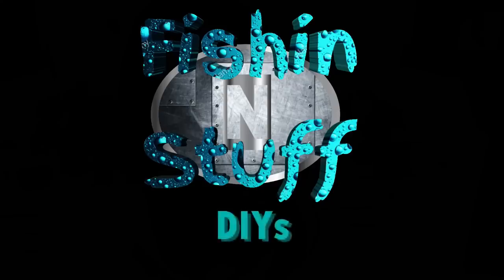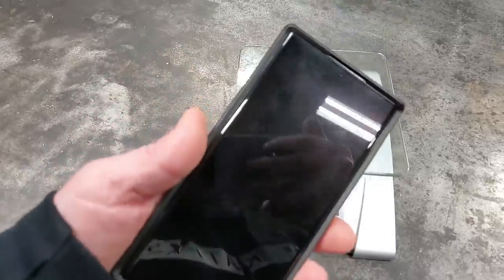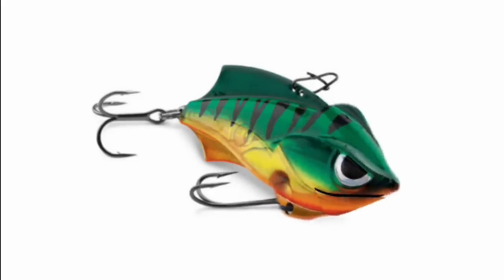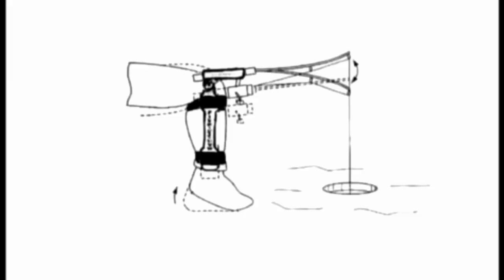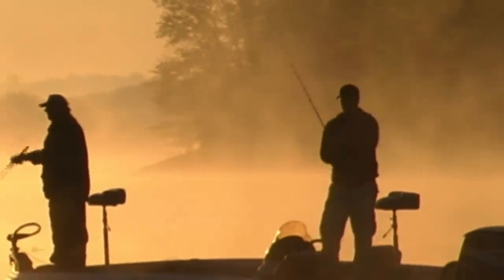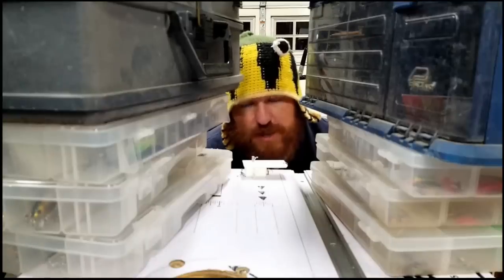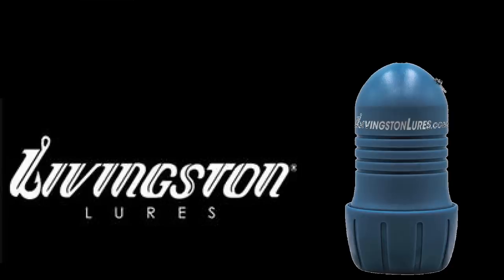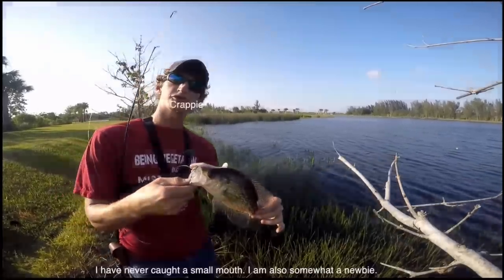crazy fishing inventions that actually work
Ta Day we are checking out some of the craziest fishing inventions out there . and its gonna be fun . if you enjoy these types of videos check out my channel page , i have a bunch

HATS
DECALS
SHIRTS

                                          Go to

                                FishinNstuff